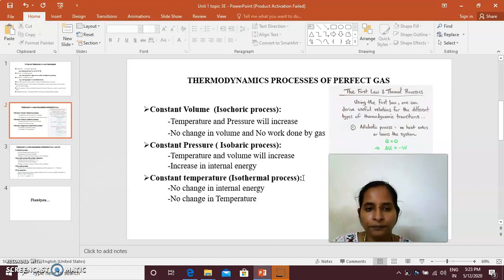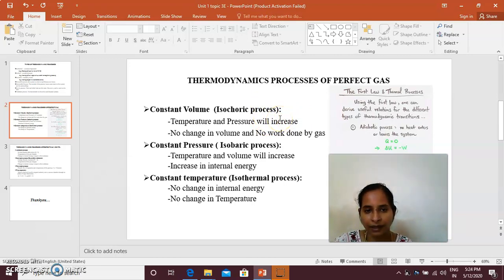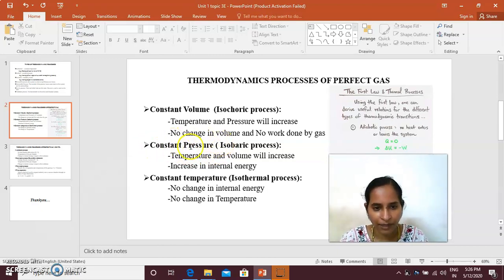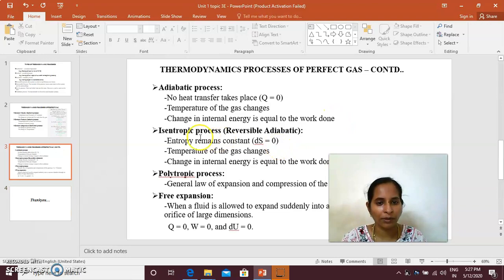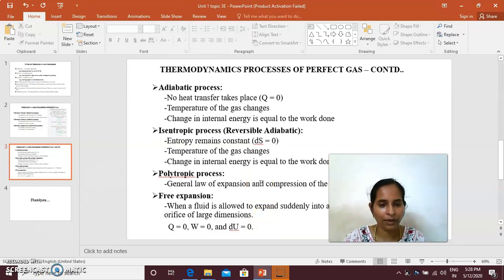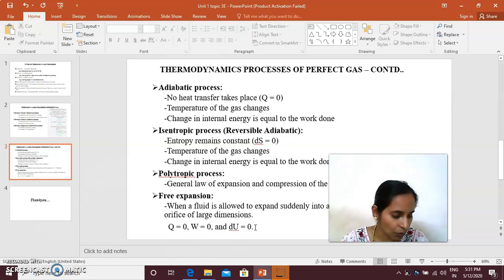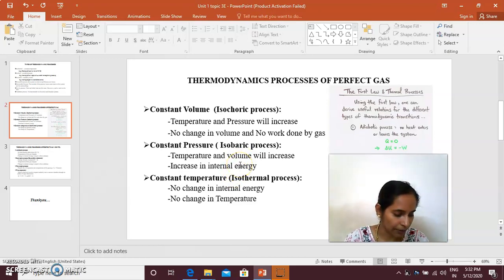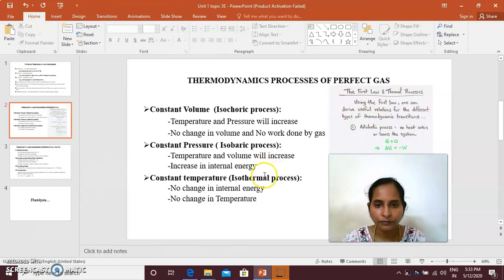Thermodynamics Unit 1 7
Thermodynamic Processess- Expressions